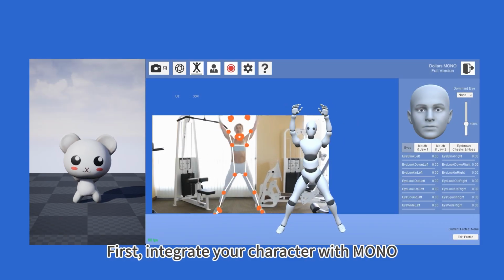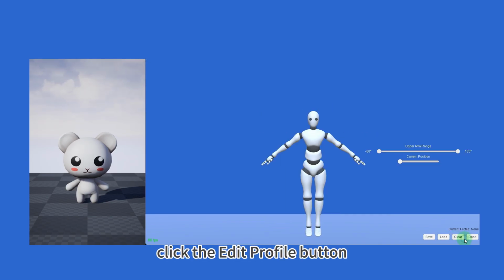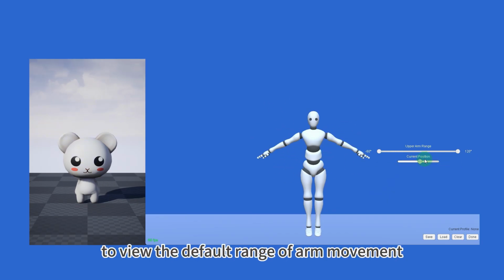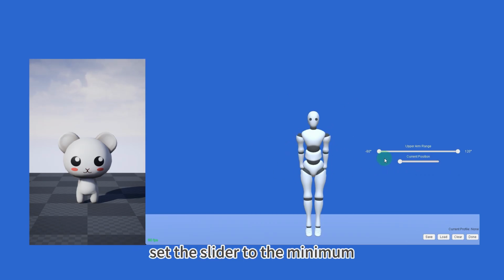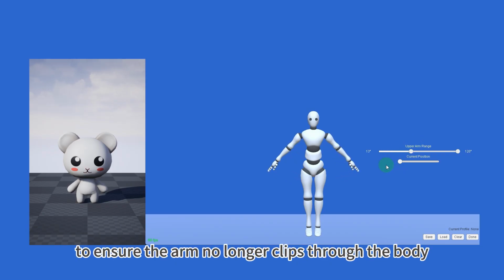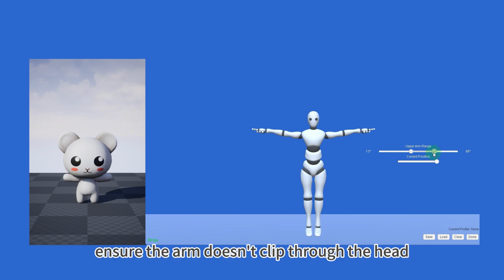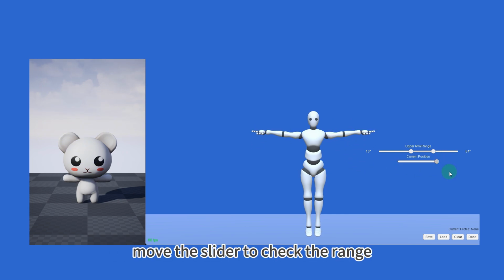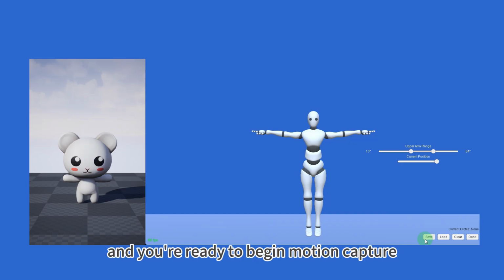Preventing Clipping in Real-Time Mocap for Chibi Characters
Documentation,

Dollars MONO
Real-Time Facial and Full-Body Motion Capture with Finger Tracking Using a Web Camera or Video Files